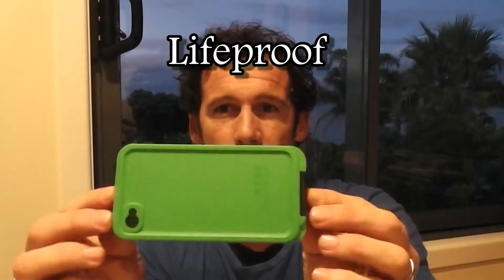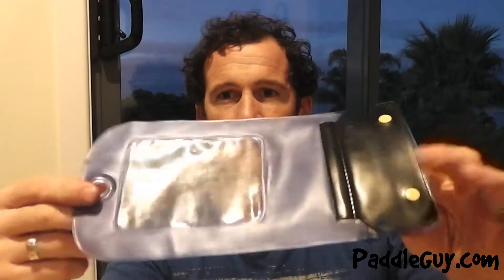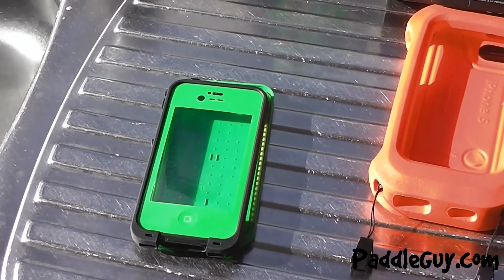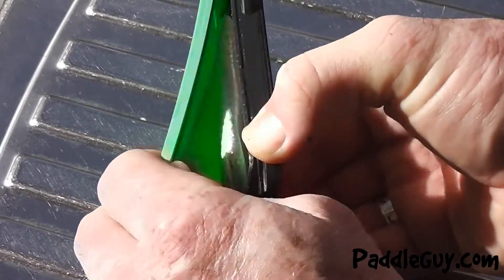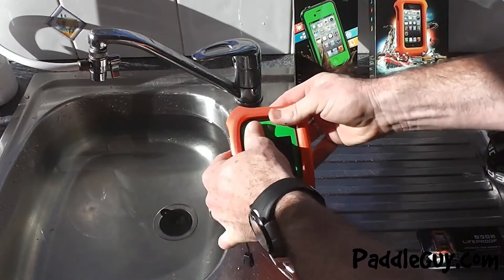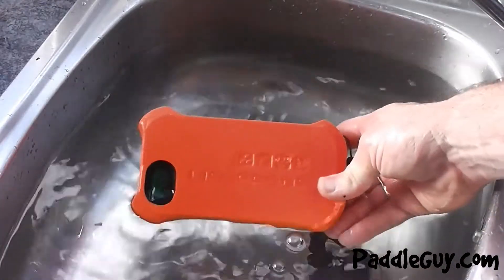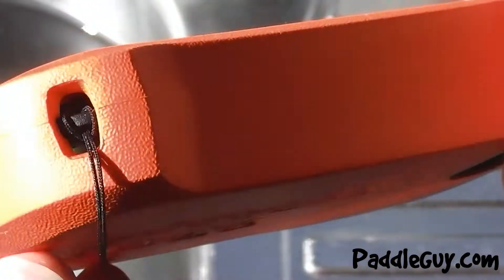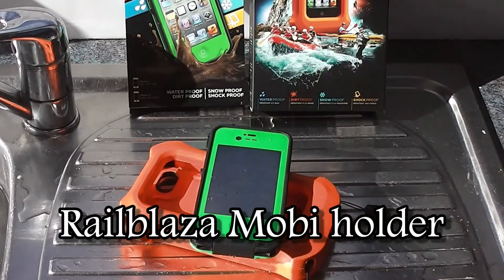Lifeproof iphone case & lifejacket review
| A quick run through the Lifeproof case and lifejacket after purchasing, testing the water tightness of the case and if the lifejacket floats.